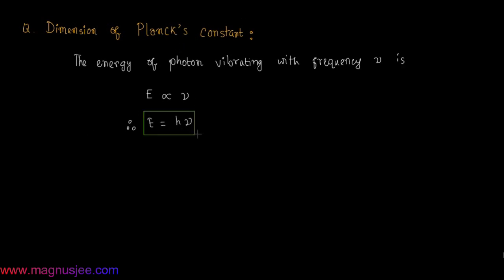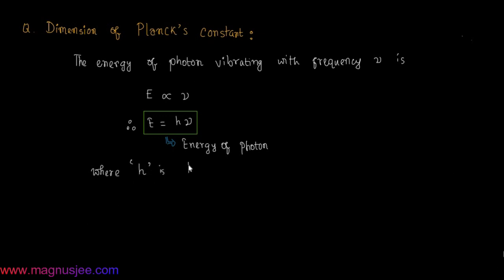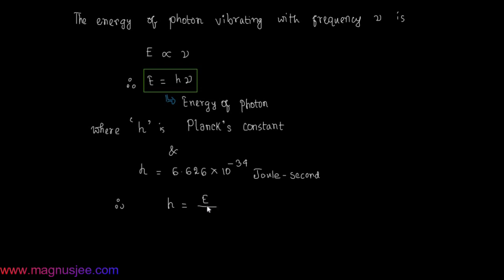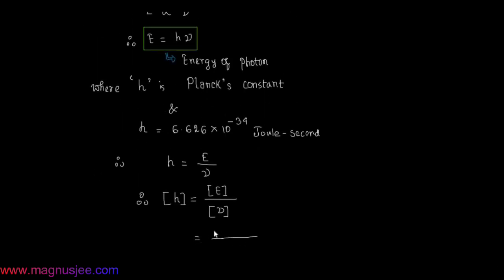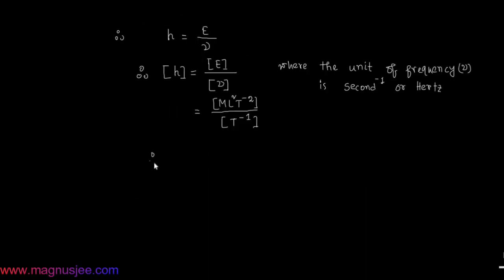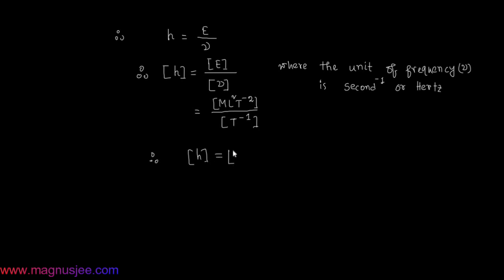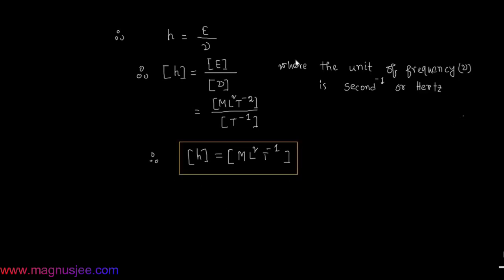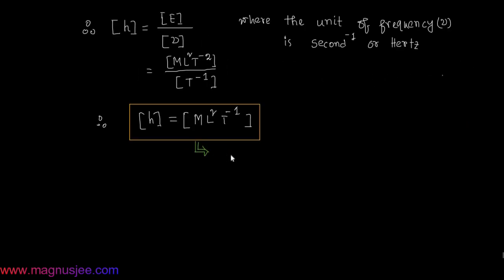Dimension of Planck's Constant ‖ Derivation of dimensional formula of Planck's constant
⦿ Chapter : Dimensional Analysis  ⦿ Topic : Derive the dimensional formula of Planck's Constant...